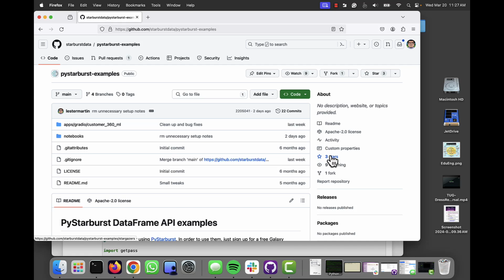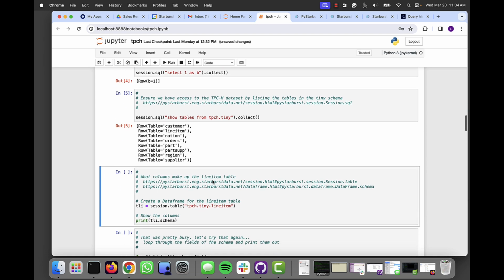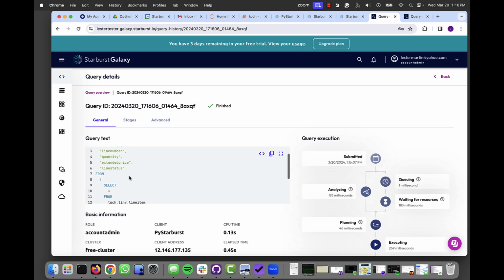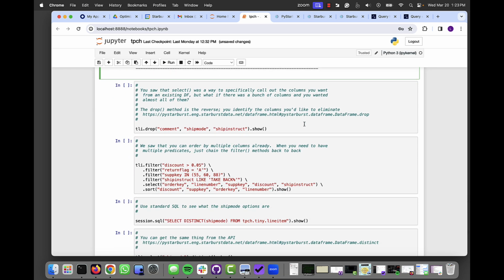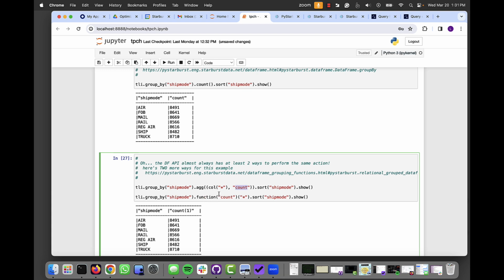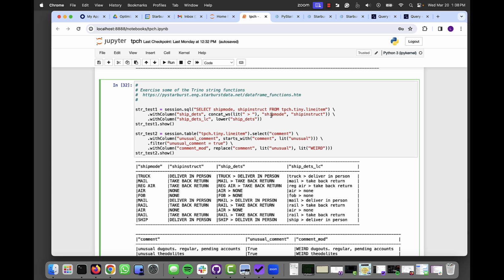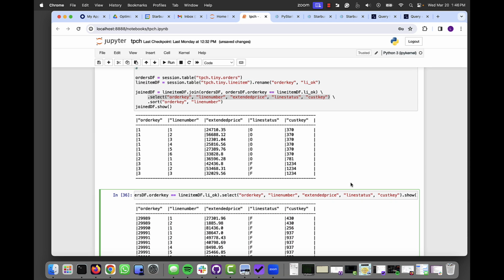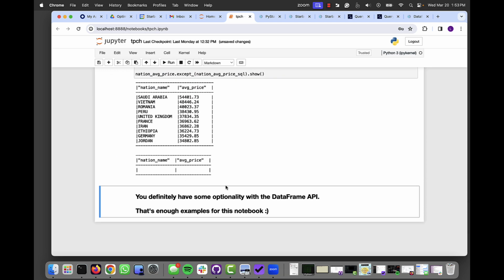Using PyStarburst on Starburst Galaxy with the TPC-H dataset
for the Jupyter notebook I'm using in this video AND for the one-button Jupyter notepad launch to try it out for yourself.